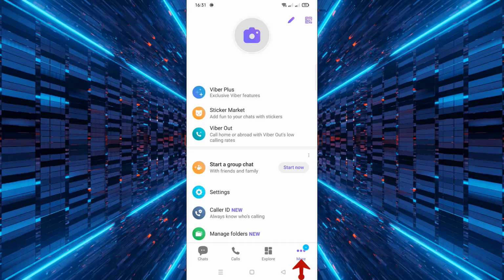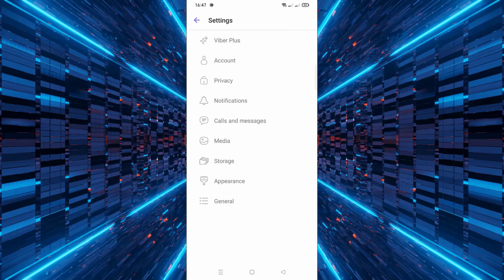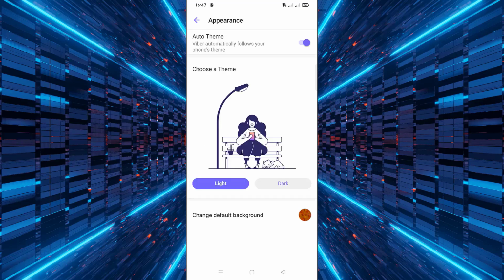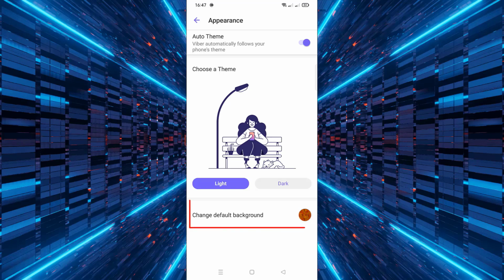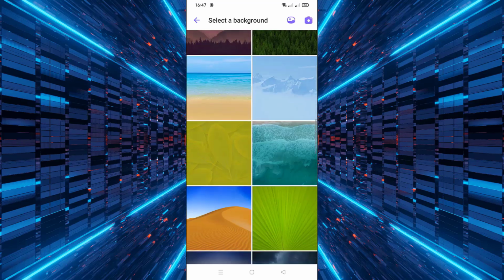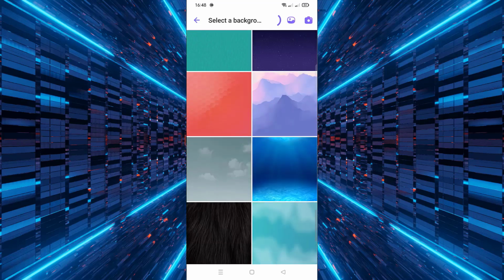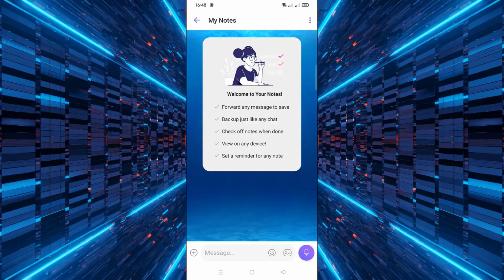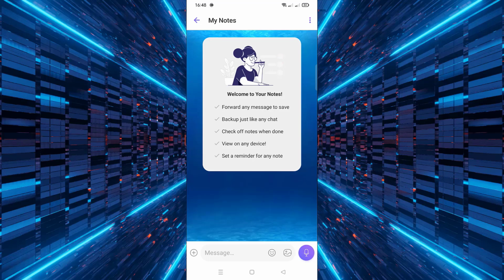How to Change Viber Chat Background on Phone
Learn how to change the background in the Viber app on your phone quickly and easily. 🎨

Customizing your Viber chat background makes your messages more personal and fun. 💬

This Viber background tutorial covers everything you need to update your chat wallpaper with beautiful options. 🌟

Make your Viber conversations stand out by choosing a new background that suits your style. 🖼️

Don’t miss out on making your chat experience fresh and unique with these simple Viber appearance settings. 📱